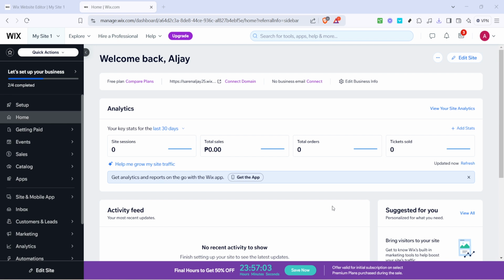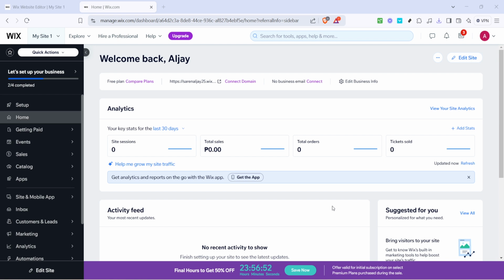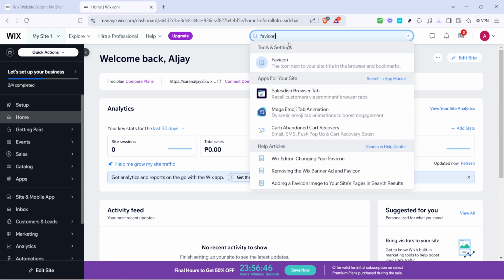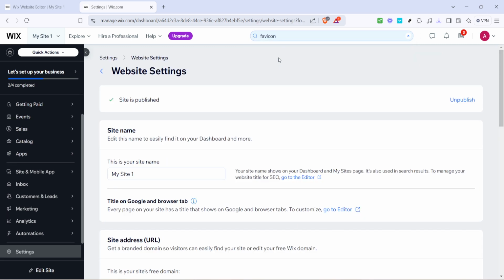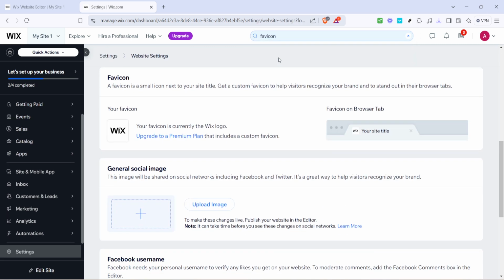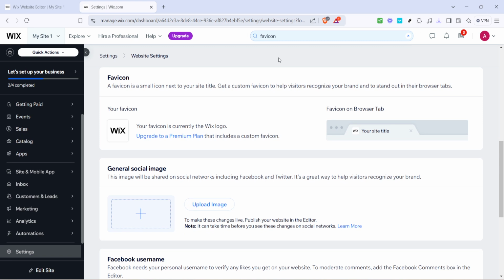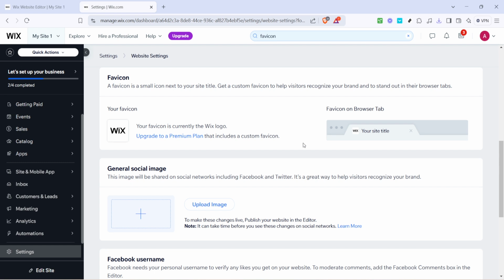How to Add Browser Tab Icon to Wix Website (Full 2025 Guide)